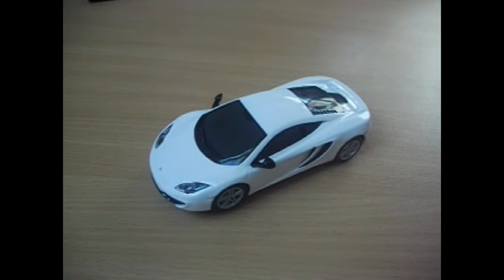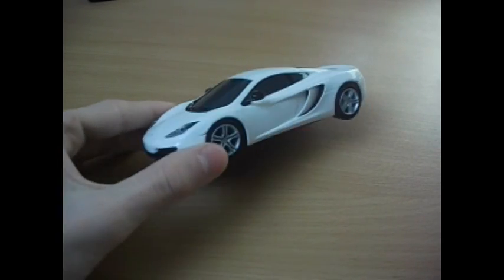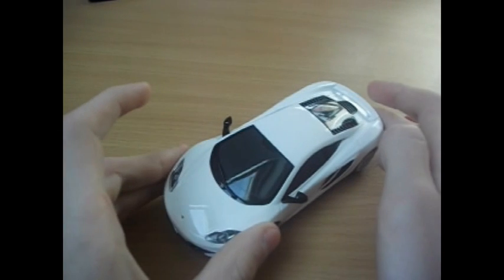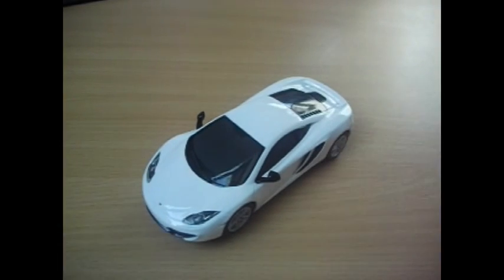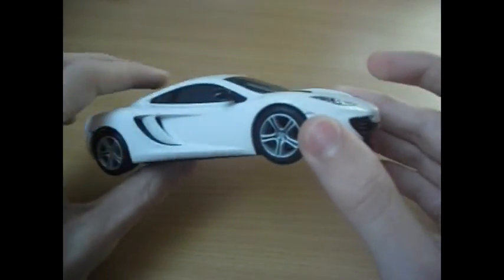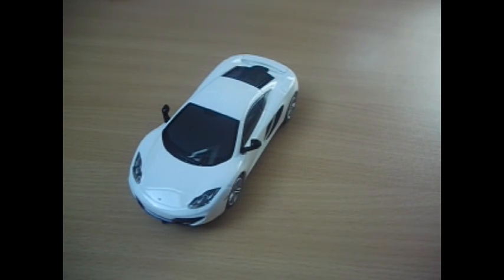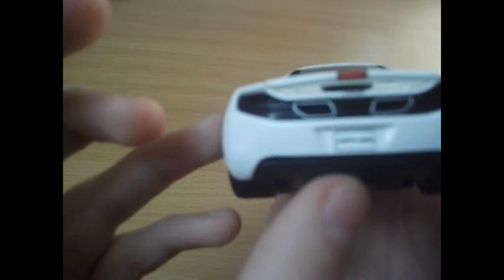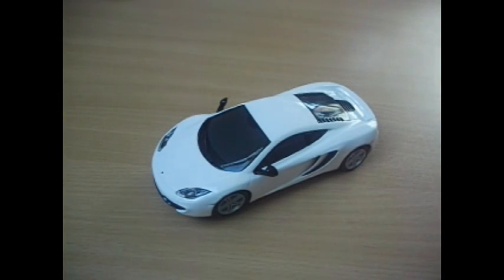Scalextric Review: McLaren MP4-12c White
Scalextric Review of the "set only" MP4-12c
Set Review Product code C1284